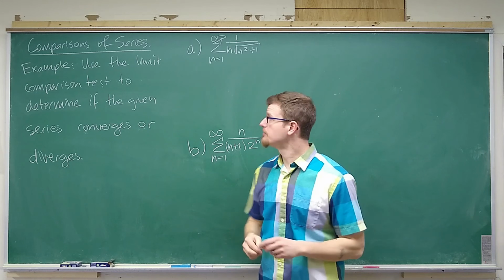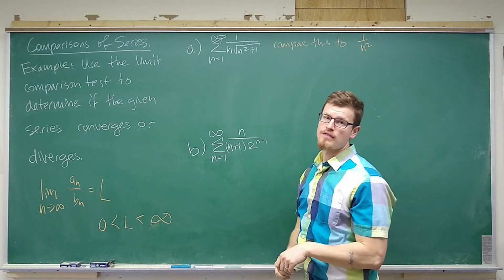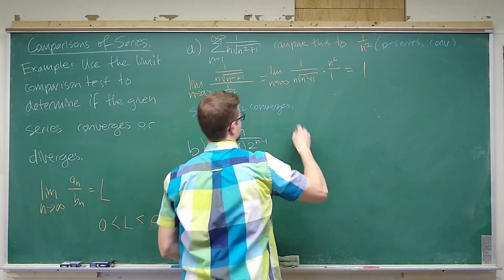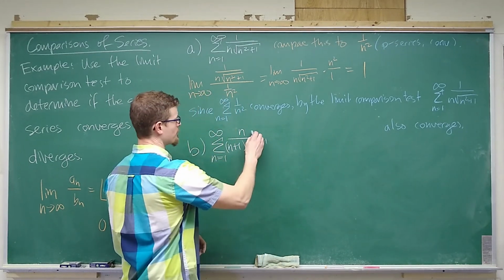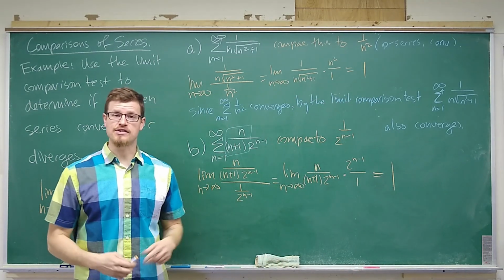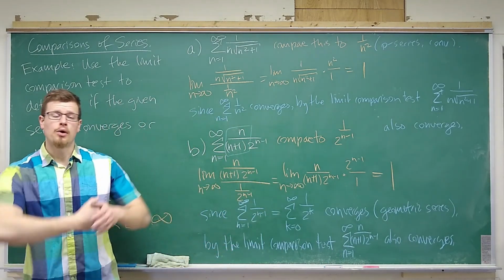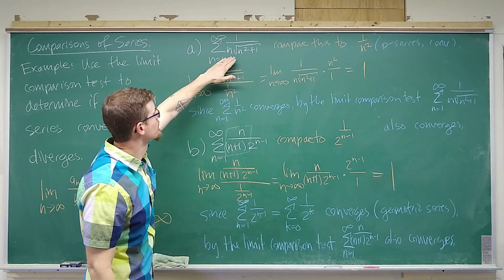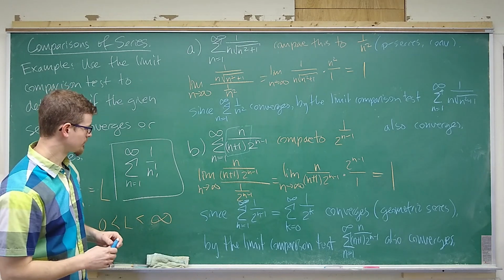Limit Comparison Test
In this video, Dr. Reynhout demonstrates using the limit comparison test on two convergent series. Note that for both series, the direct comparison test could also be used.